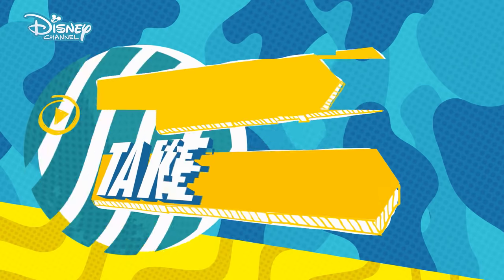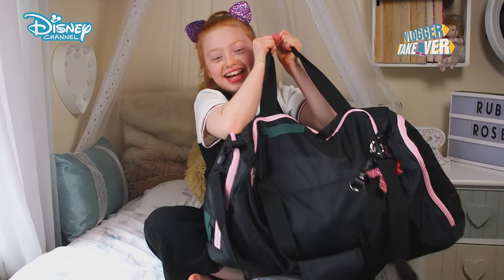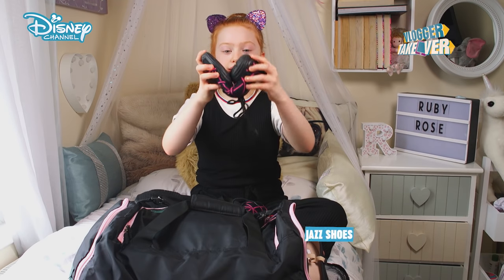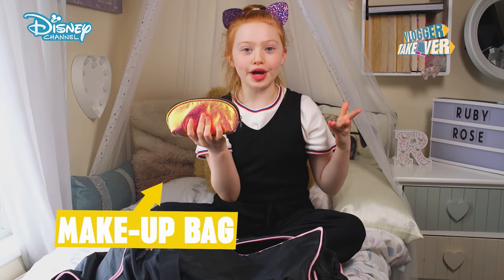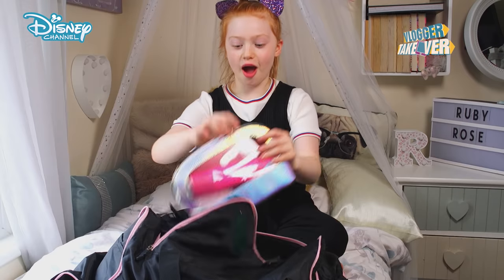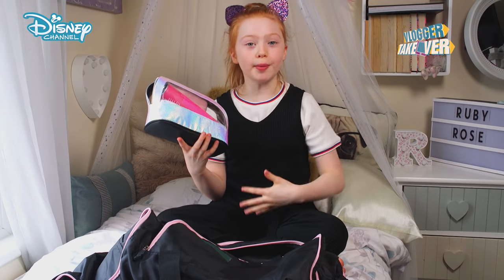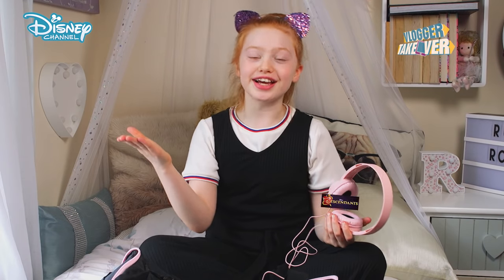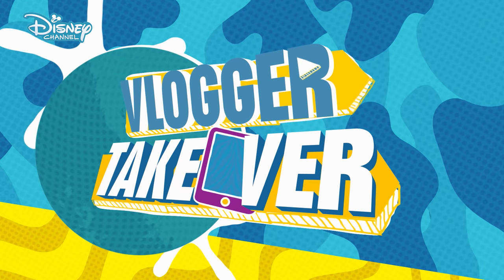Ruby Rose UK | What's in My Dance Bag? 💃| Disney Channel UK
Wow, Ruby Rose sure does LOVE to dance! 🕺Want to find out what's in her dance bag? I know we do! ✨Find out what she keeps in her bag, why she listens to Descendants between classes and how dancing helps her to jump like Miraculous 🐞DisneyChannelUK

Watch NEW! Vlogger Takeover weekdays from 4:30pm on Disney Channel UK!

Want music? We have The Lodge, Backstage and Austin and Ally! Love adventure? Check out Disney Descendants, Tangled, K.C. Undercover and Elena of Avalor! Need some 😂😂? Watch ZOMBIES, Miraculous Tales of Ladybug & Cat Noir, Hotel Transylvania, Liv and Maddie and Bunk’d! Fancy some Disney Channel classics? We’ve got Hannah Montana, That’s So Raven and Good Luck Charlie! Prepping for a movie marathon? See your fave moments from High School Musical, Teen Beach Movie, Adventures in Babysitting and SO. MUCH. MORE!